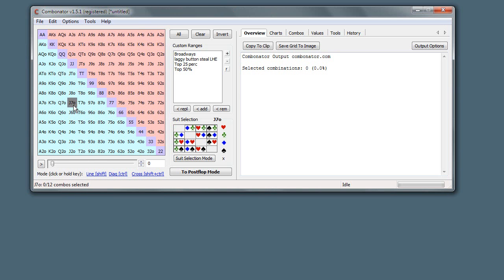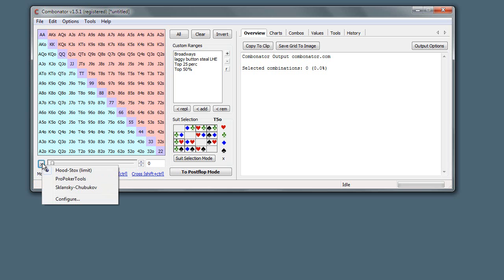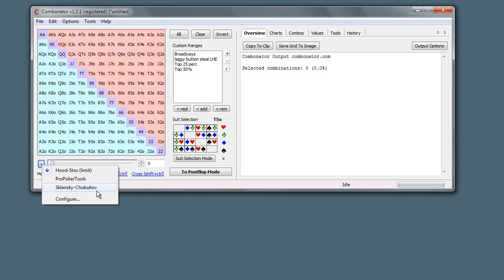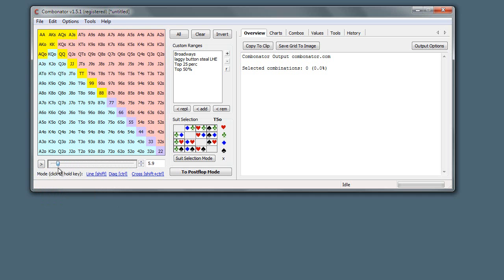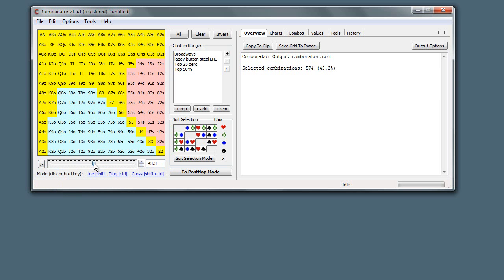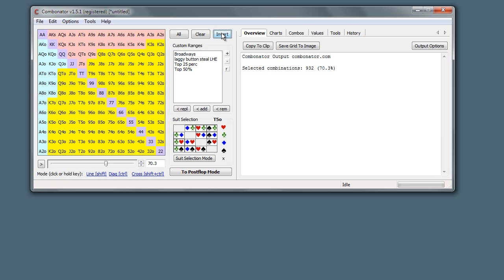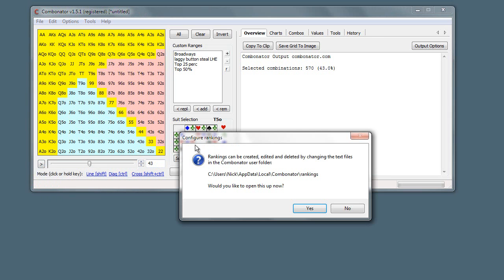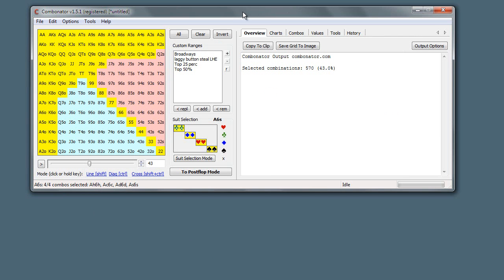Combonator Video Manual: [P1EP2] Preflop Rankings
Video Manual of the Combonator, an advanced combination and equity calculator for Hold'em games.

In part 2 of section 1, we cover using the slider to select hands based on a ranking of preflop.